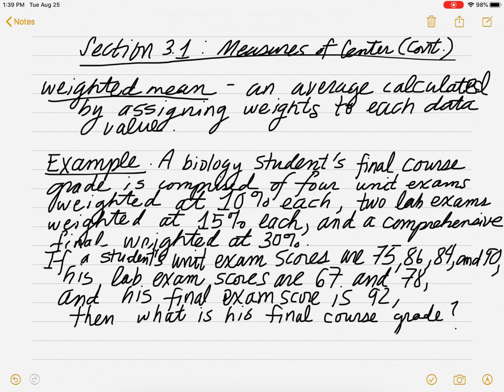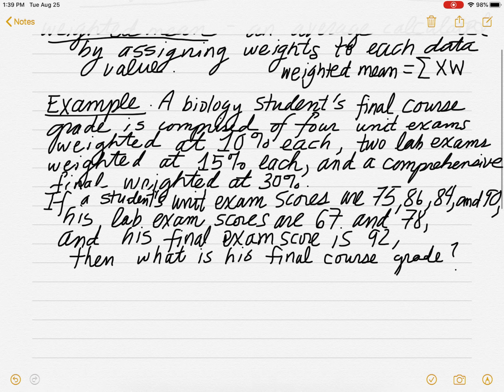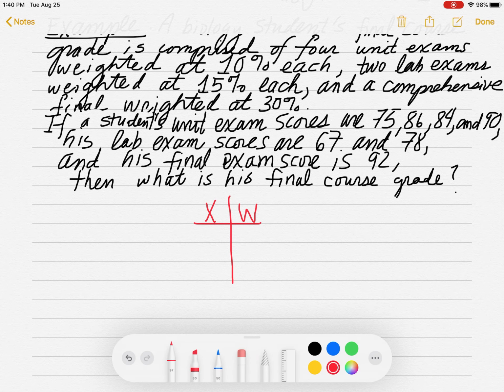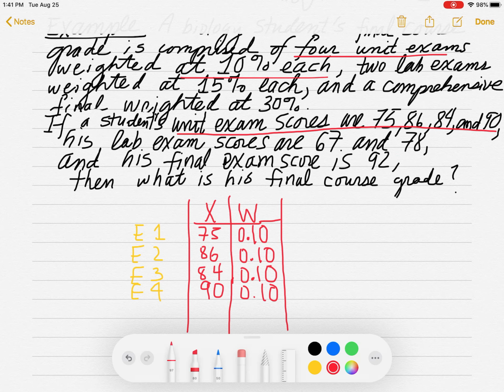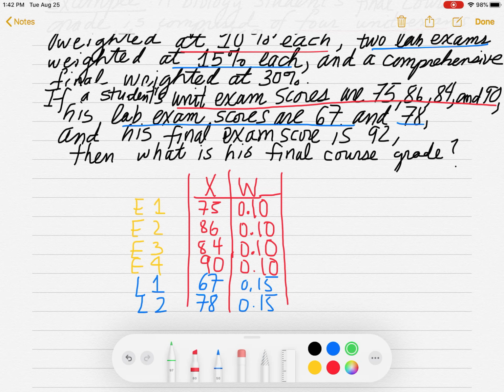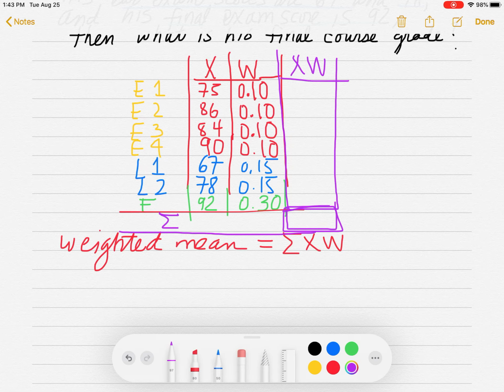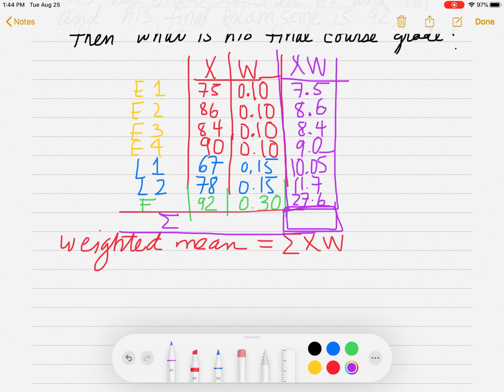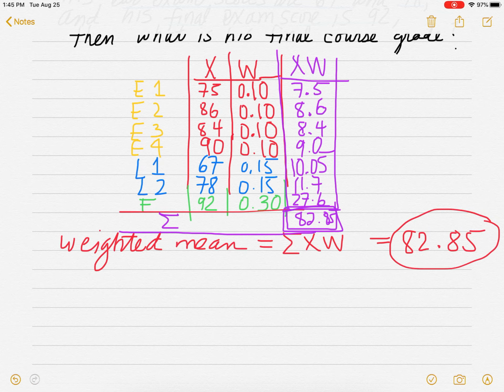3.1 Measures of Center, part 2